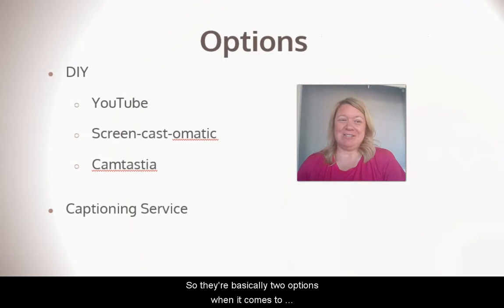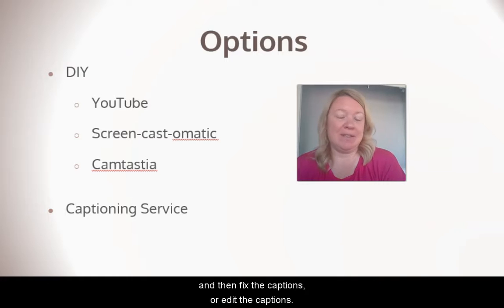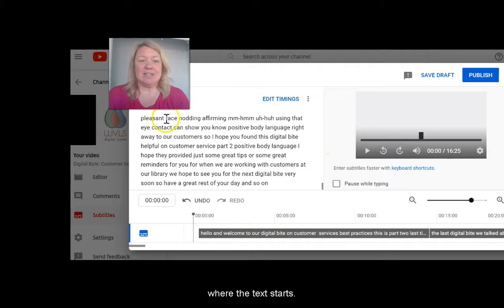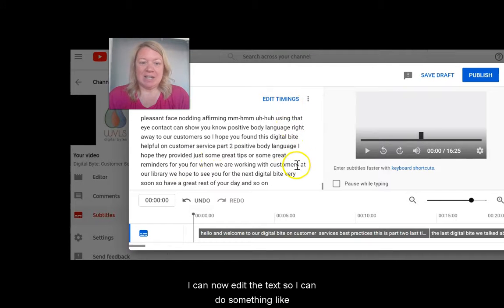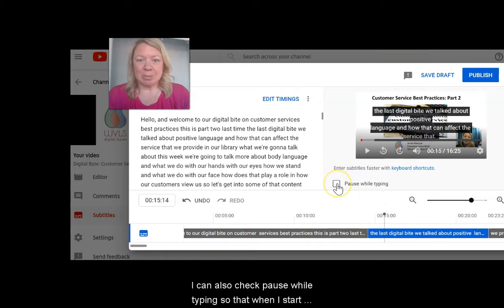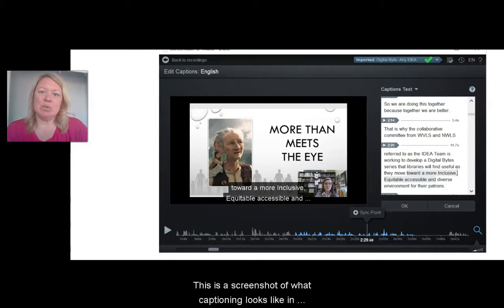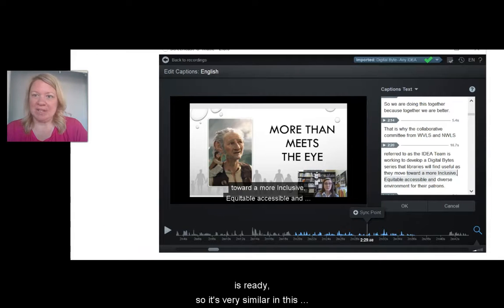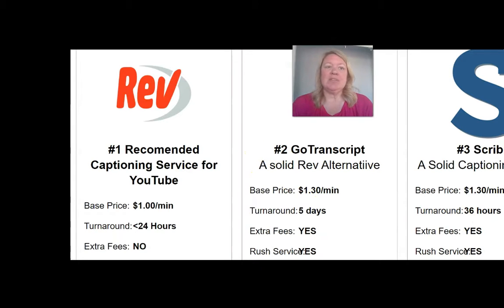Digital Byte: Captioning Library Videos (part 2)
In this Digital Byte, Jamie talks about tools that libraries can use to caption videos.